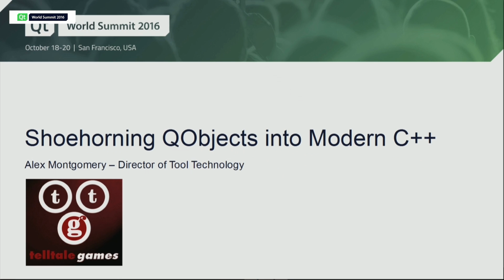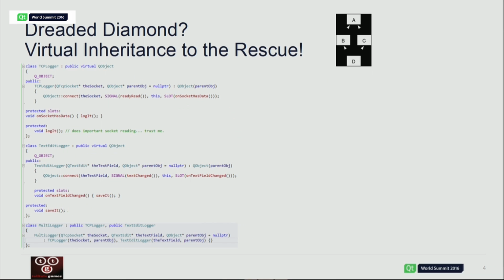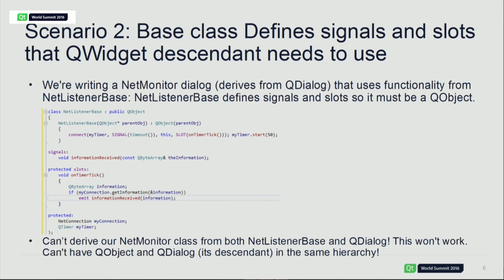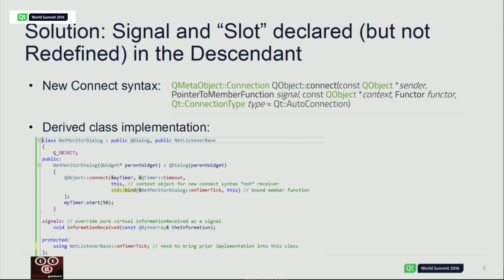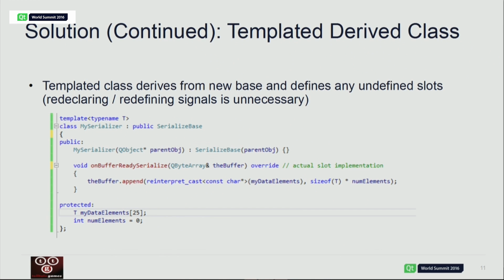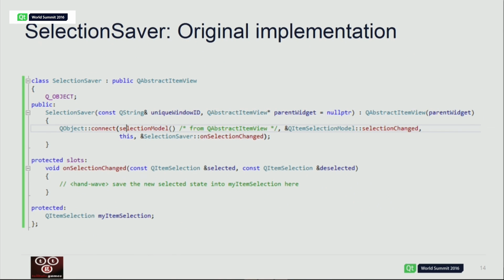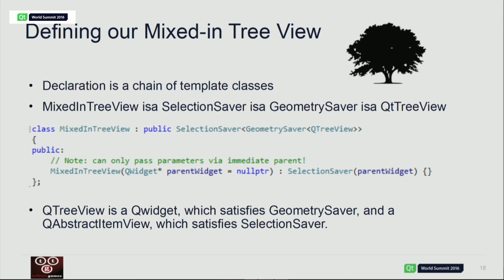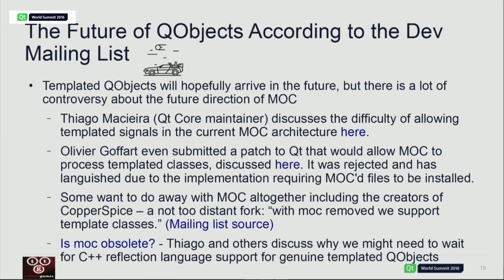QtWS16- Shoehorning QObjects into Modern C++, Alexander Montgomery, Telltale Games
Day 1 at QtWS16, Alexander Montgomery, Telltale Games "Shoehorning QObjects into Modern C++"

Qt is a constantly evolving API that has embraced many of the new C++ concepts introduced in C++11 and C++14, but the core QObject class still has some surprising limitations. If you want to use Qt’s tried and true signal/slot mechanism, you must derive your classes from QObject, but there are a few subtle snags that you’ll have to avoid, including: classes cannot have multiple QObjects in their ancestry, you cannot use virtual inheritance with QObject-based classes, and the Q_OBJECT macro cannot be used in templated classes.

The bad news is that these limitations can trip up modern C++ developers who want to use advanced techniques like templates and multiple inheritance. The good news is that Qt is evolving quickly to suit modern needs, and that there are workarounds that can be used today. This talk will focus on techniques that can work around QObject’s current limitations while Qt is still evolving. We will discuss different patterns that programmers can use to write QObject classes that use advanced templating, while still maintaining the myriad of conveniences provided by the QObject system. We will cover how Qt 5’s new connection syntax can solve some modern problems, and present more intricate solutions for the problems left standing. We’ll also go over some tips and tricks using pure virtual functions that can get around QObject’s multiple inheritance issues, while still steering clear of the “dreaded diamond” problem. Finally, we will cover recent discussions on the Qt development mailing list about how Qt contributors can help evolve Qt to better work with templates out-of-the-box, while noting a few key complications that must be solved.